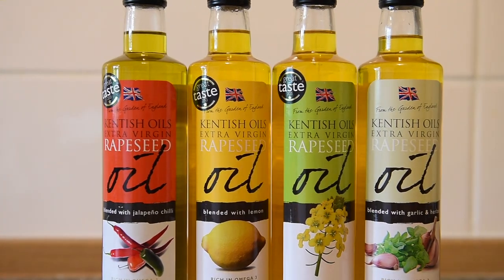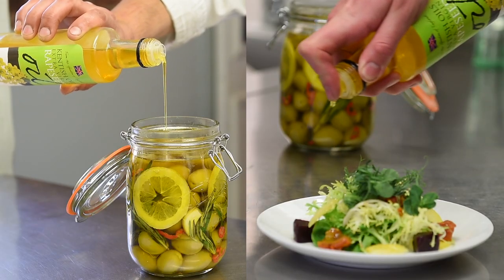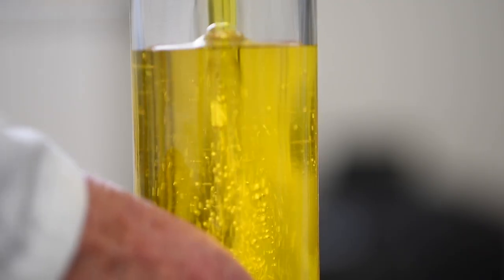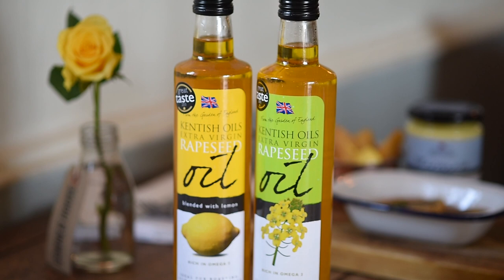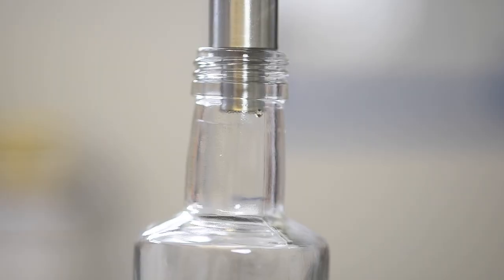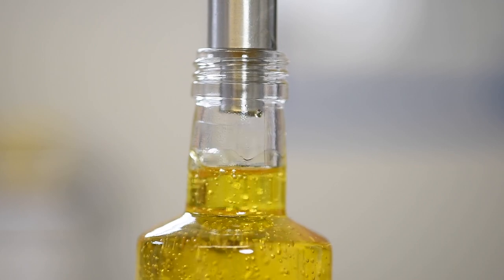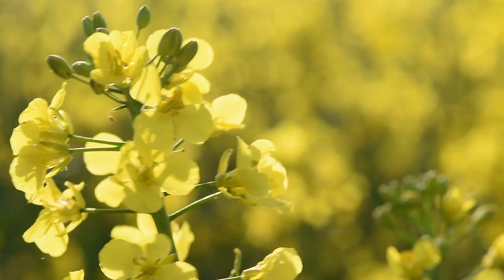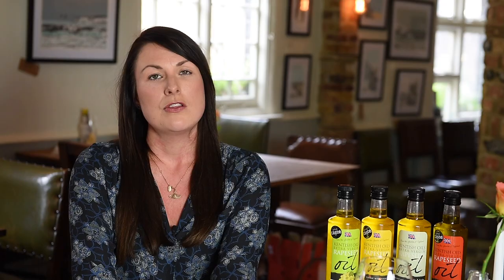Kentish Oils (Cold Pressed Rapeseed Oil) - Promo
This was a video I edited for a local photographer who was dabbling in videography. He shot this footage for Kentish Oils - a small local cold pressed rapeseed oil company.